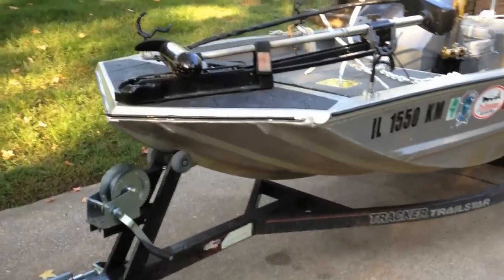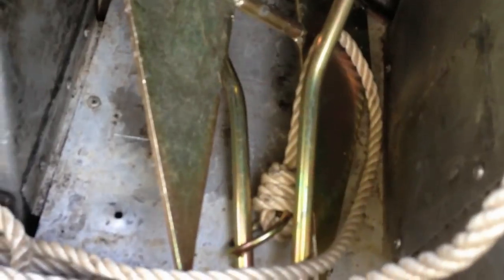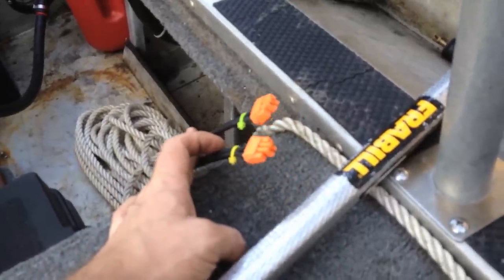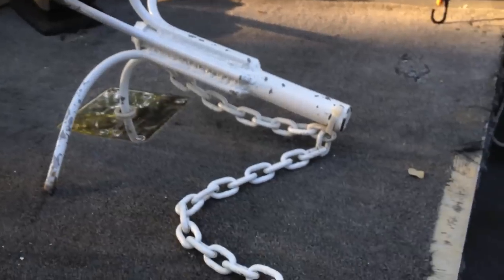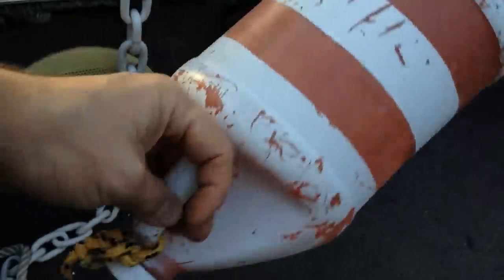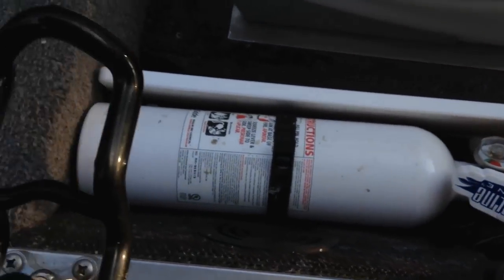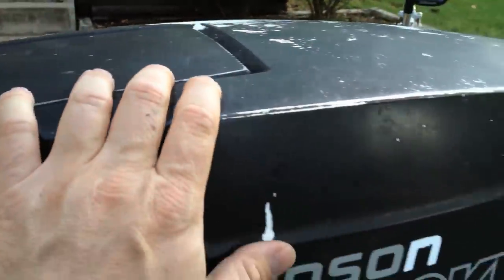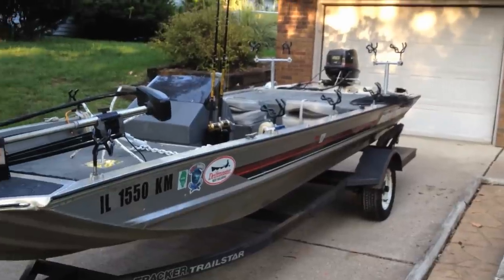1990 Bass Tracker Pro 17 with 40HP Johnson: My "CAT TRACKER" catfish boat tour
Driftmaster Rod Holders from Bottom Dwellers Tackle with Blackhorse Custom Rods

I am a member of Team Fat Boyz Fishing and this is my 1990 Bass Tracker outfitted with a 40hp oil injected VRO Johnson outboard. It has been modified to run on mixed fuel with no oil injection and it is setup for big catfish. It has Driftmaster Duo and Duo Troller rod holders purchased from BottomDwellersTackle.com. For rivers I have a homemade grapple anchor. This vido also features mu custom built catfish rods made by Black Horse Custom Rods.